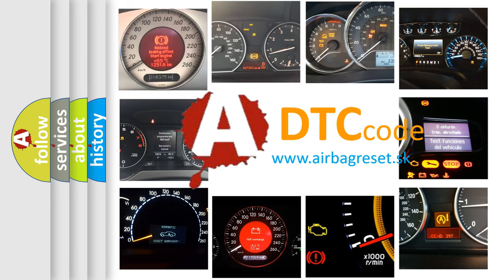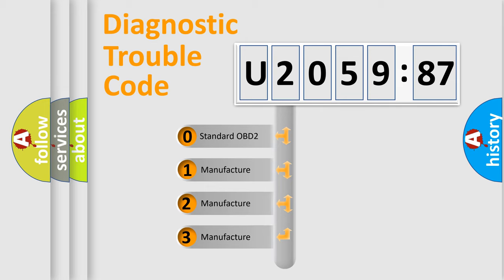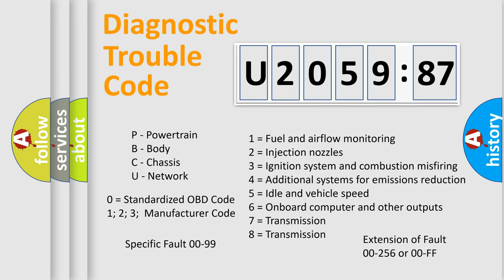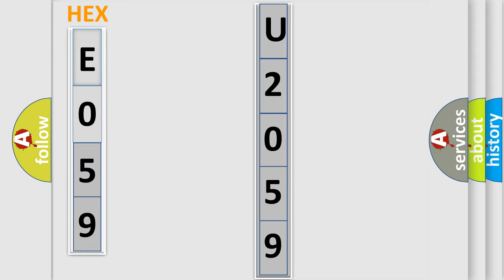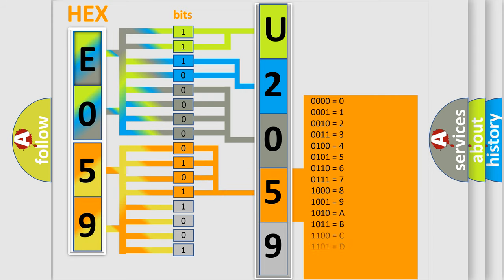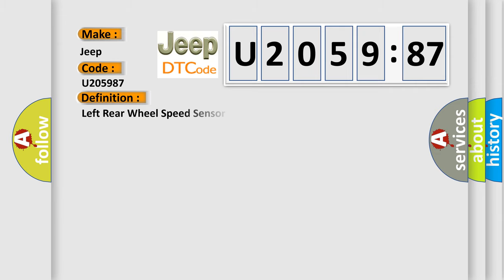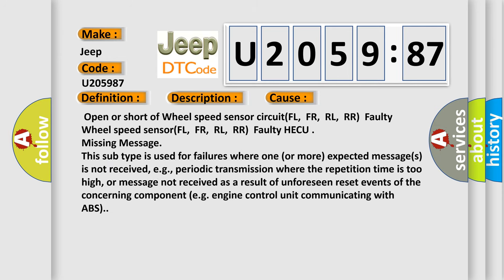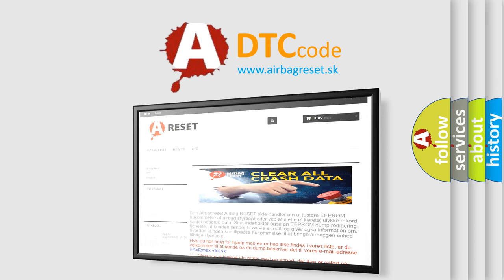DTC Jeep U2059-87 Short Explanation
Contents:
0:21 Basic DTC analysis according to OBD2 protocol standard.
1:48 Insight into programming
2:58 A diagnostically understandable description of the Diagnostic Trouble Code
3:05 Basic error definition

Make:
Jeep
Code:
U2059 87
Definition:
Left Rear Wheel Speed Sensor Signal Open or Short
Description:
A failure is detected if the measured sensor signal current is continuously out of the specified range of about 4.5mA ±10% Sensor Signal Current 20mA ±10% for 19 loops(133ms).
Cause:
 Open or short of Wheel speed sensor circuit(FL,FR,RL,RR)Faulty Wheel speed sensor(FL,FR,RL,RR)Faulty HECU
Failure Type:
Missing Message